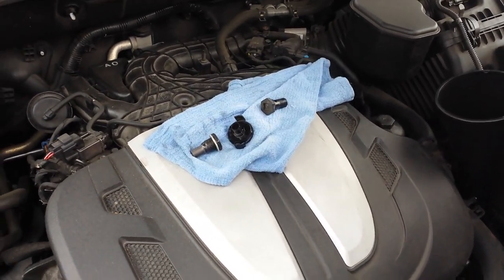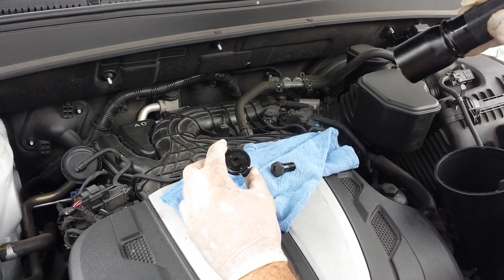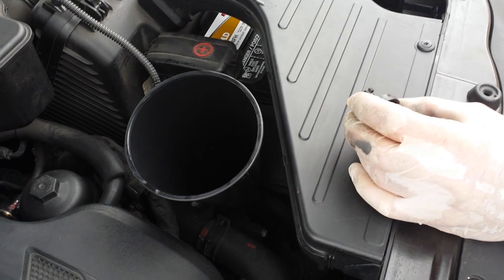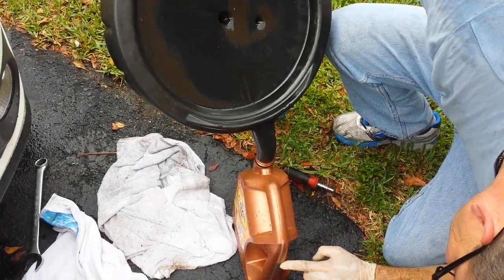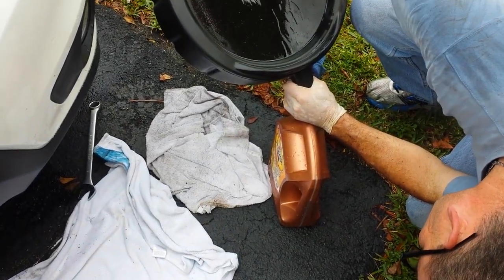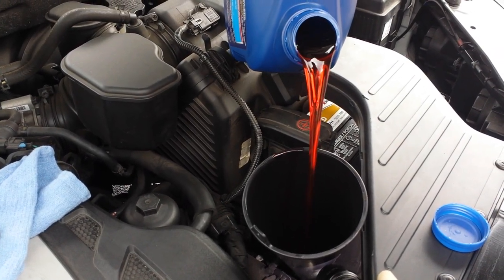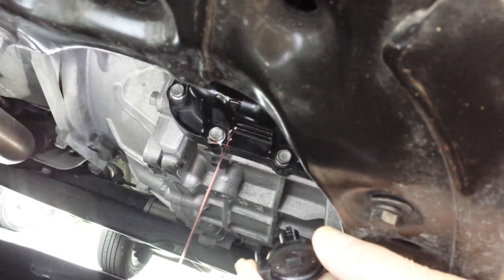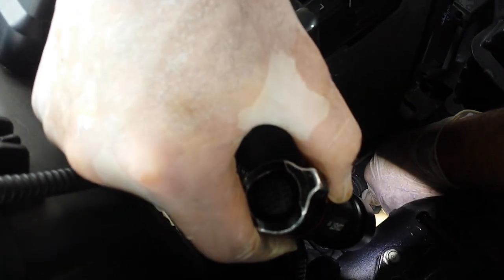Hyundai Santa Fe: Transmission Fluid Replacement- Part 2/2